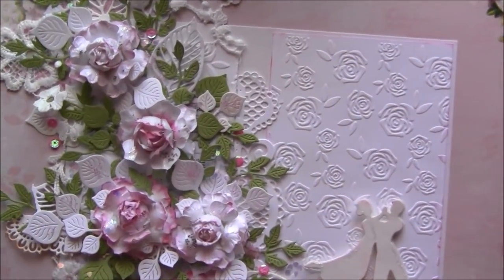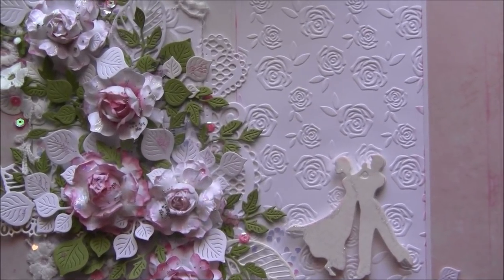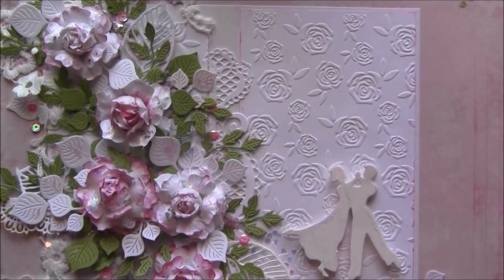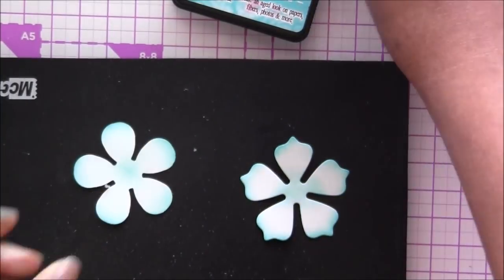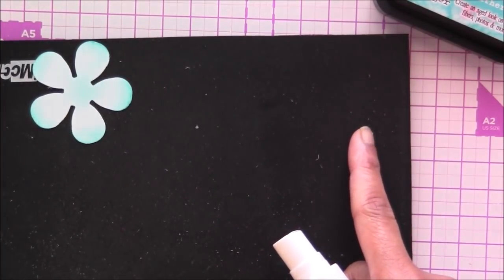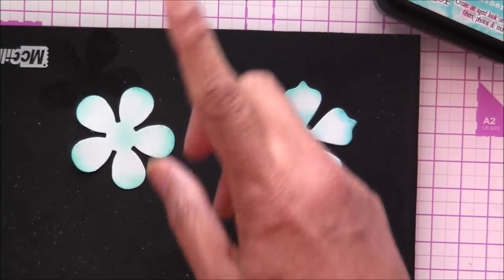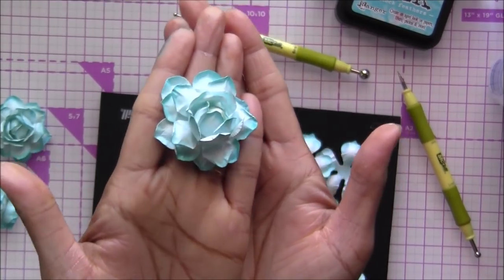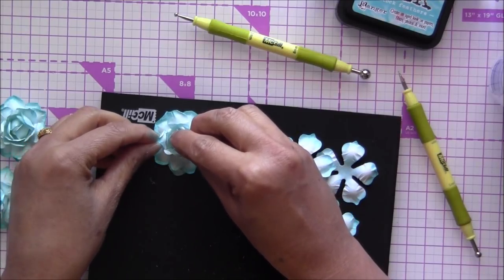Cottage Roses Paper Flower tutorial by Archana Joshi